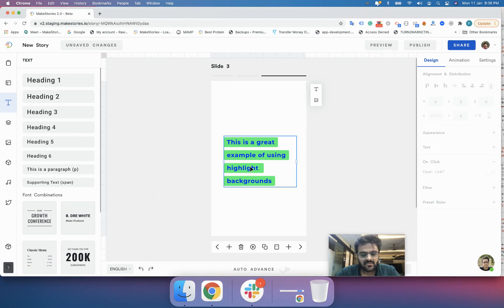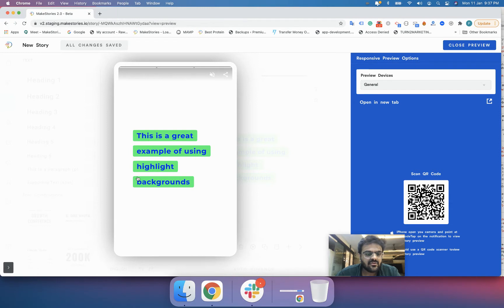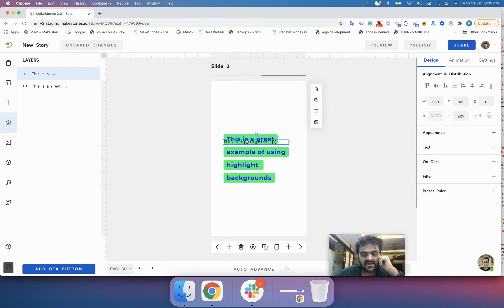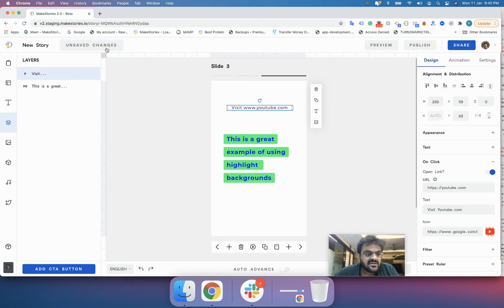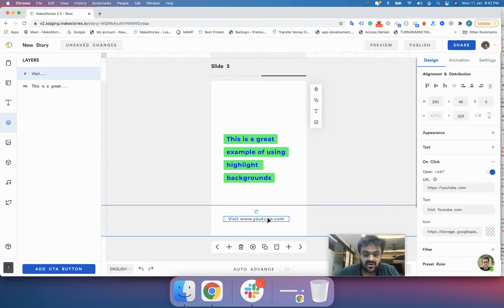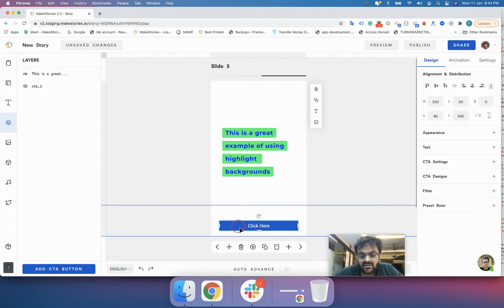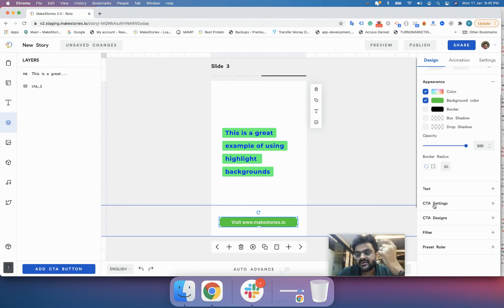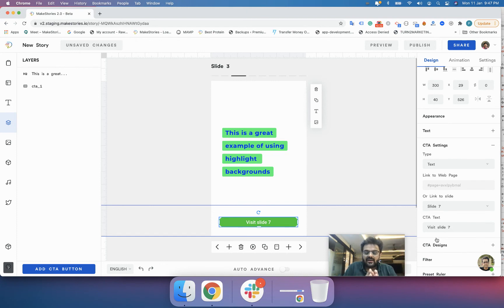Linking Elements to External URL in MakeStories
In this video, we will learn to link an element with one external URL by using MakeStories. You can learn this linking in two different ways. The first way is the one-click link. and the second way is a two-click link. Other ways include the call-to-action button and the CTA settings also help to link external URL with the element in MakeStories.